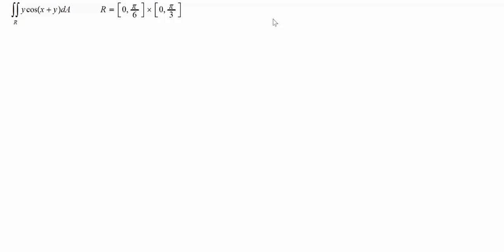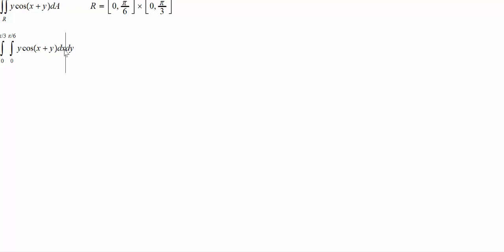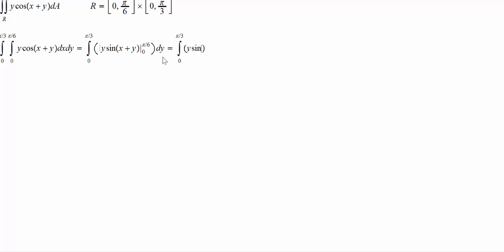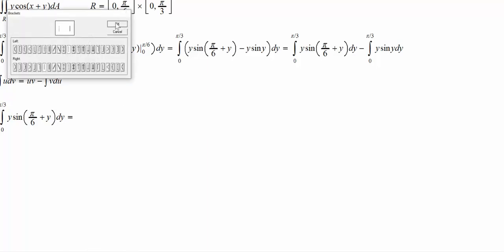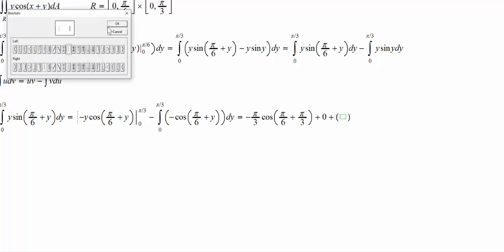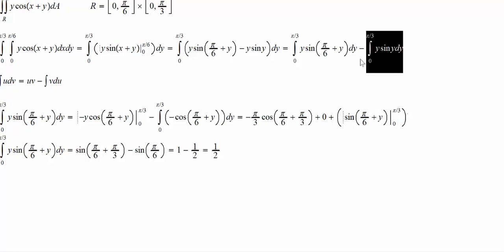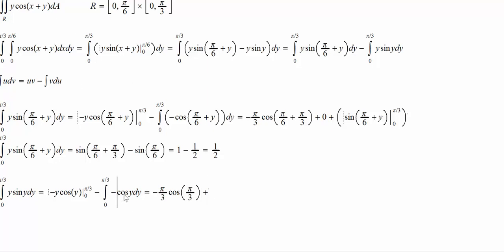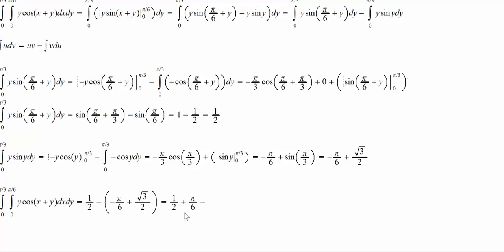Iterated Integral 01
The live script is below
syms x y
f=y*cos(x+y)
fsurf(f,[0 pi/6 0 pi/3])
hold on
syms t
fplot3(t,sym(0),sym(0),[0 (pi/6)],'linewidth',3)
fplot3(sym(0),t,sym(0),[0  (pi/3)],'linewidth',3)
fplot3(t,sym(pi/3),sym(0),[0 (pi/6)],'linewidth',3)
fplot3(sym(pi/6),t,sym(0),[0 (pi/3)],'linewidth',3)